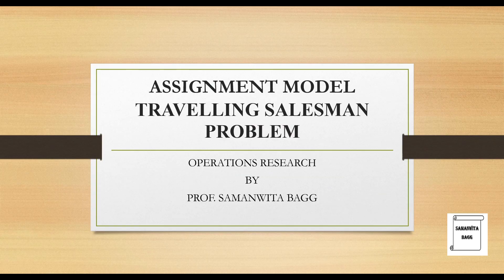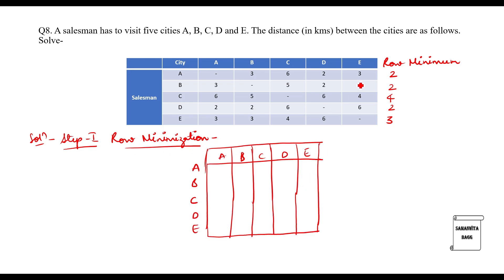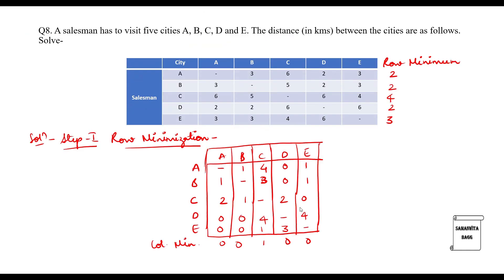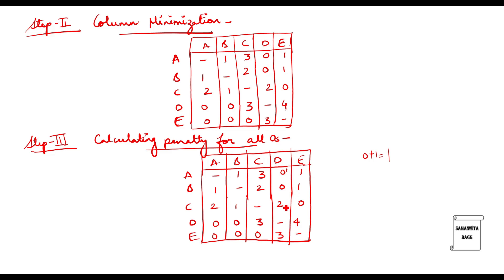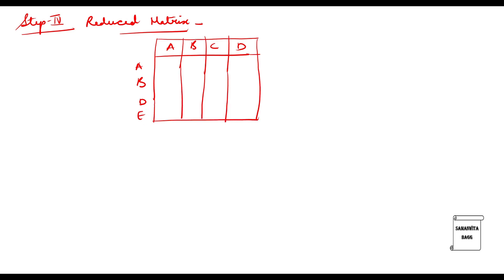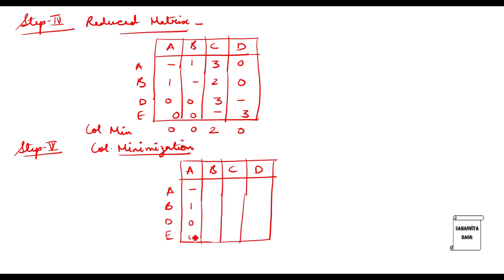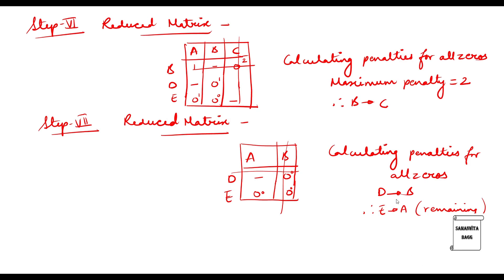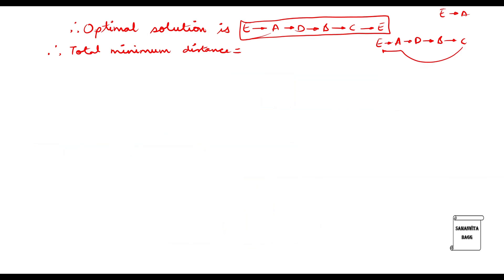Assignment Model | Travelling Salesman Problem | Operations Research | Numerical-VIII | L36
This video explains the numerical on LPP solution using Assignment Model.